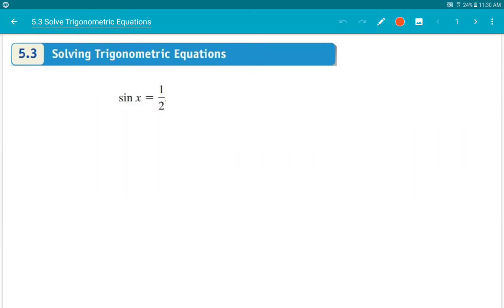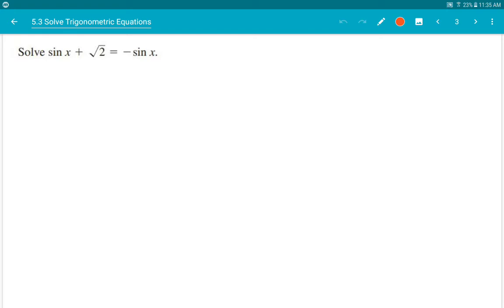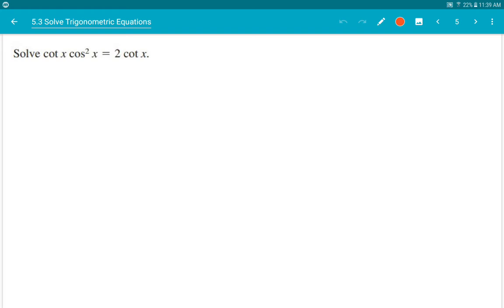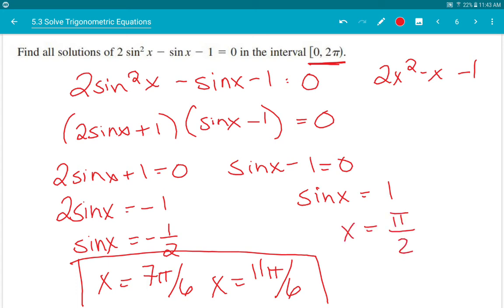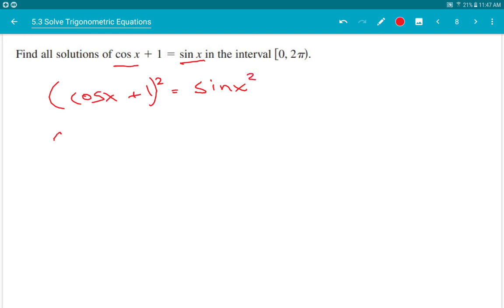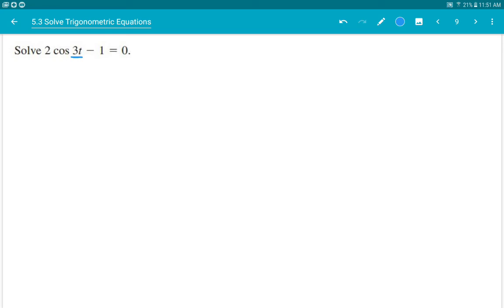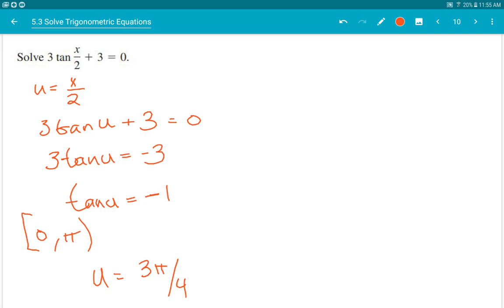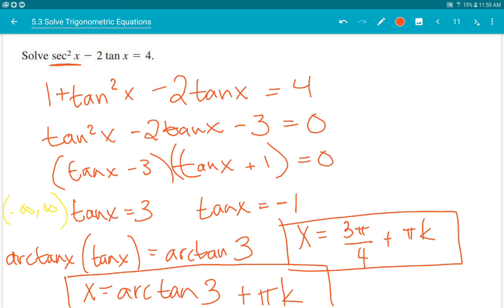Solving Trigonometric Equations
Precalculus
Trigonometric Functions